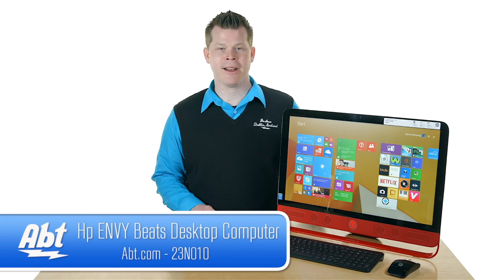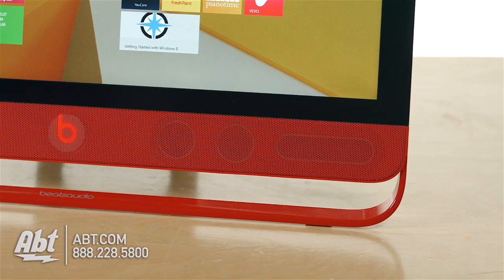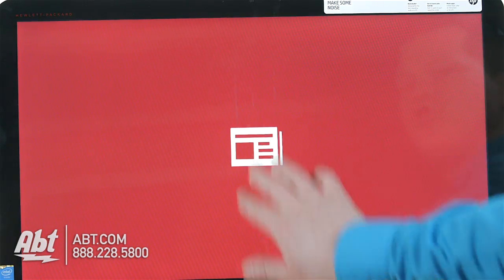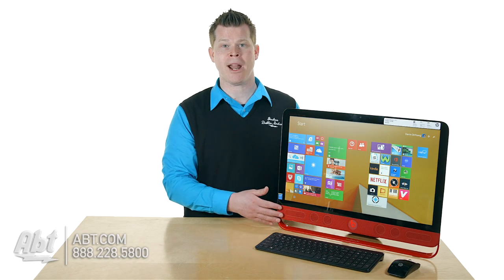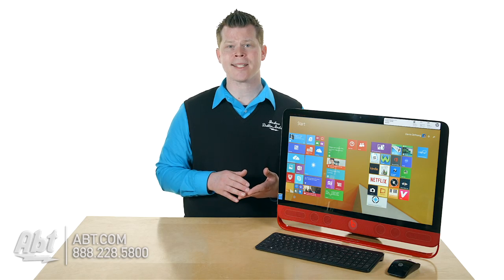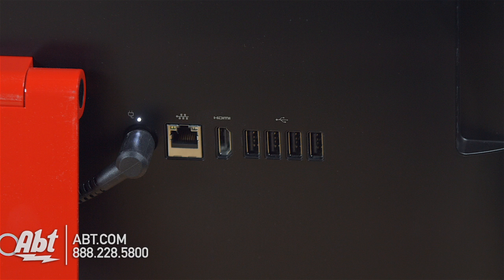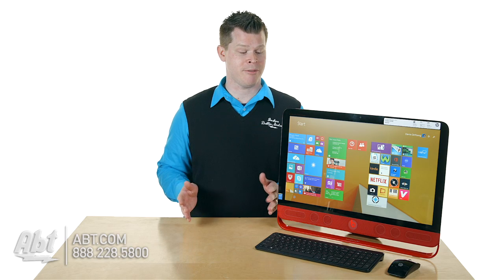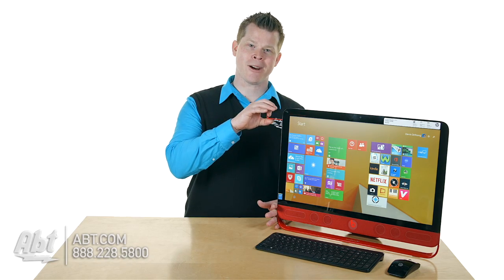HP ENVY Beats Black All-In-One Desktop Computer F3F00AAABA Overview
Specifications:
Processor & Chipset
• Number of Processors Supported: 1
• Number of Processors Installed: 1
• Processor Manufacturer: Intel
• Processor Type: Core i5
• Processor Model: i5-4570T
• Processor Core: Dual-core (2 Core)
• Processor Speed: 2.90GHz
• Maximum Turbo Speed: 3.60GHz
• Cache: 6MB
• Direct Media Interface: 5 GT/s
• 64-bit Processing: Yes
• Hyper-Threading: Yes
• Chipset Manufacturer: Intel
• Chipset Model: H87 Expres
Memory
• Standard Memory: 8GB
• Maximum Memory: 16GB
• Memory Technology: DDR3L SDRAM
• Memory Standard: DDR3L-1600/PC3-12800
• Memory Form Factor: SoDIMM
• Memory Card Reader: Yes
o Secure Digital (SD) Card
o Secure Digital Extended Capacity (SDXC)
o Secure Digital High Capacity (SDHC)
Storage
• Hard Drive Capacity: 1TB
• Hard Drive Interface: Serial ATA
• SSD Cache Capacity: 8GB
• Optical Drive Type: DVD-Writer
• Optical Media Supported: DVD-RAM/±R/±RW
• Dual-Layer Media Supported: Yes
Controllers
• Controller Type: Serial ATA
Display & Graphics
• Screen Size: 23
• Display Screen Type: Active Matrix TFT Color LCD
• Display Screen Technology: In-plane Switching (IPS)
• Technology Backlight Technology: LED
• Screen Mode: Full HD
• Screen Resolution: 1920 x 1080
• Touchscreen: Yes
• Multi-touch Screen: Yes
• Graphics Controller Manufacturer: Intel
• Graphics Controller Model: HD Graphics 4600
• Graphics Memory Capacity: Up to 1.75GB
• Graphics Memory Technology: DDR3L SDRAM
• Graphics Memory Accessibility: Shared
• Wi-Di Technology: Yes
Network & Communication
• Ethernet Technology: Gigabit Ethernet
• Wireless LAN: Yes
• Wireless LAN Standard: IEEE 802.11a/b/g/n/ac
• Bluetooth: Yes
• Bluetooth Standard: Bluetooth 4.0
I/O Expansions
• Number of Total Expansion Slots: 1
• Number of Mini PCI Express Slots: 1
Input Devices
• Keyboard: Yes
• Keyboard Backlight: Yes
• Pointing Device Type: ImagePad
• TouchPad Features: Multi-touch Gesture
Built-in Devices
• Webcam: Yes
• Microphone: Yes
Interfaces/Ports
• HDMI: Yes
• USB 2.0: 4
• USB 3.0: 2
• Network (RJ-45): Yes
• Audio Line Out: Yes
• Headphone/Microphone Combo Port: Yes
Software
• Operating System: Windows 8.1
• Operating System Architecture: 64-bit
Power Description
• Input Voltage: 230 V AC
• Input Voltage: 120 V AC
• Maximum Power Supply Wattage: 90 W
Approximate Dimensions:
• Height: 16.3
• Width: 22.2
• Depth: 5.6
Approximate Weight:
• Unit: 18.41 lbs
• Shipping: 22 lbs